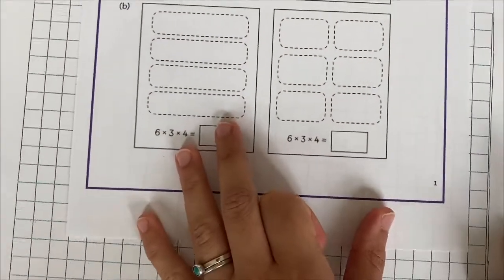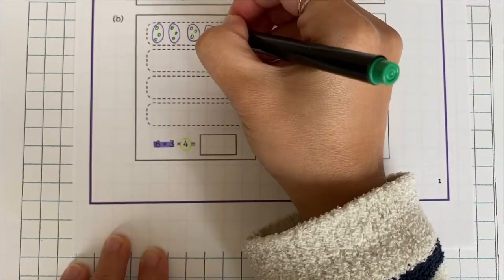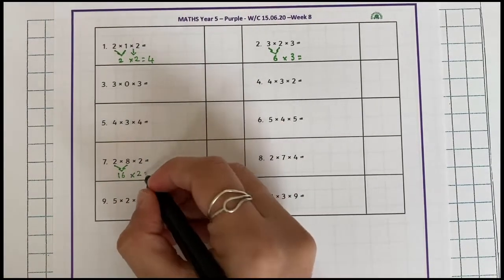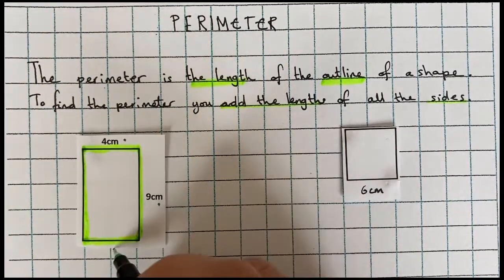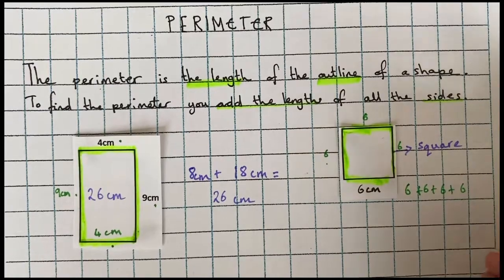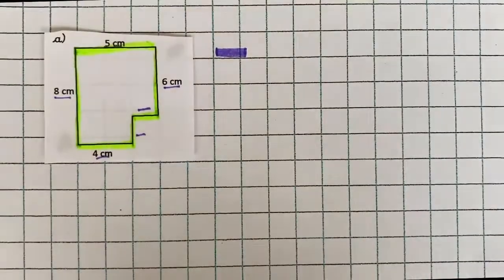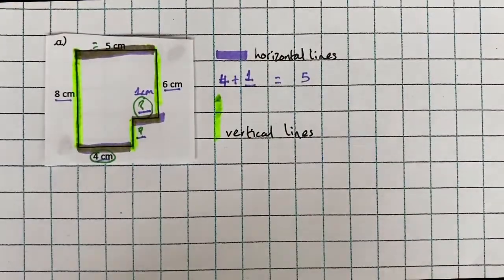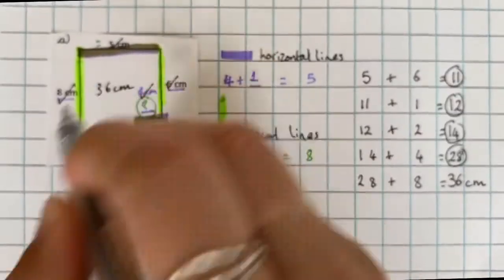Year 5 MATHS Week 8 Lesson 1